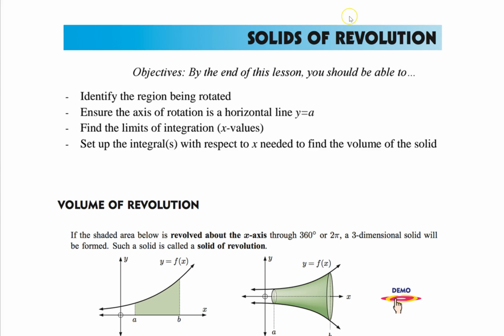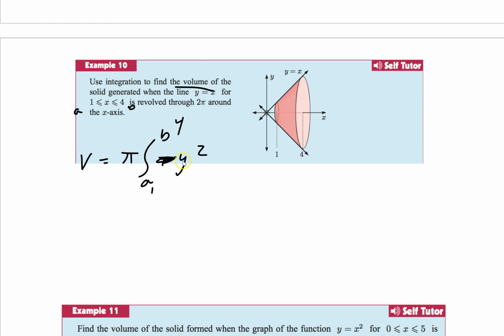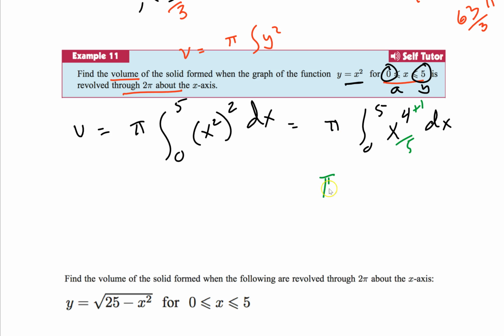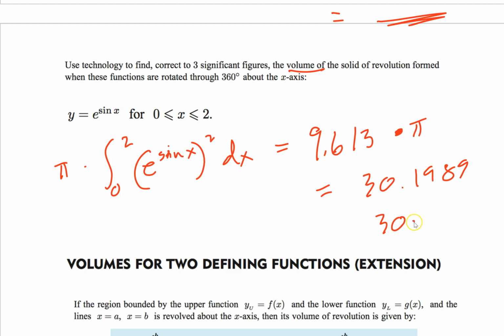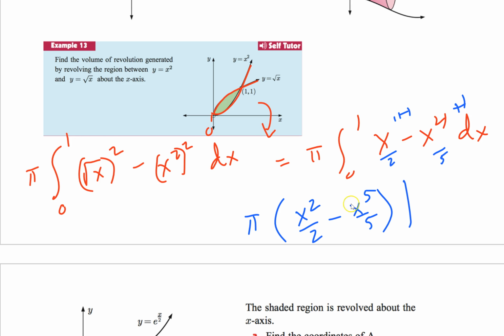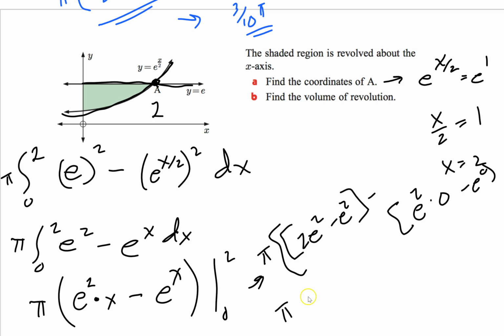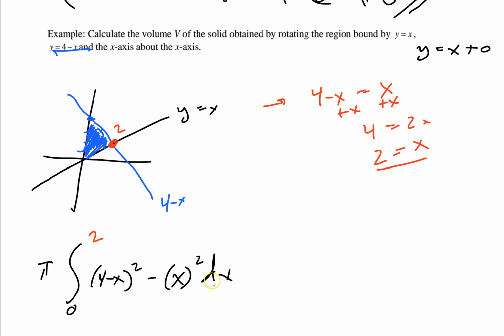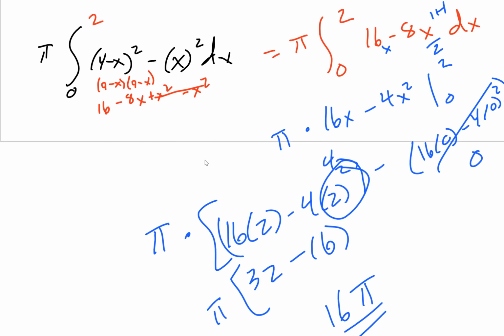volumes of revolution